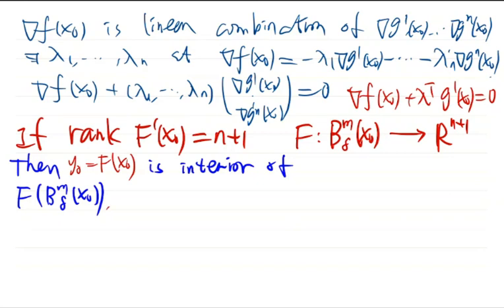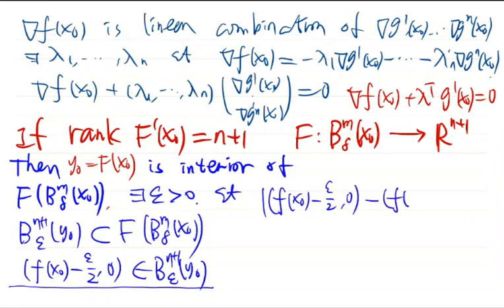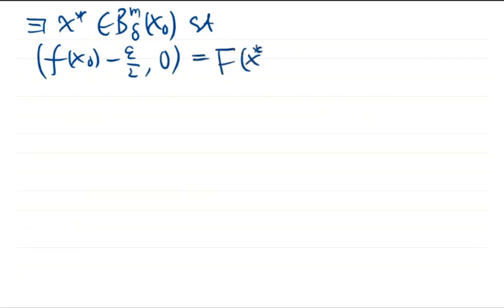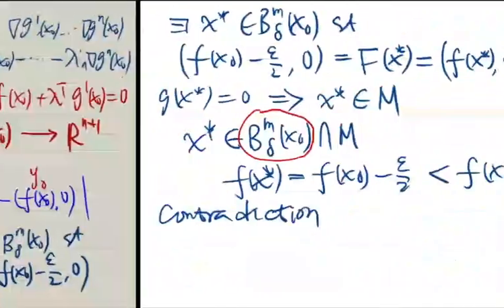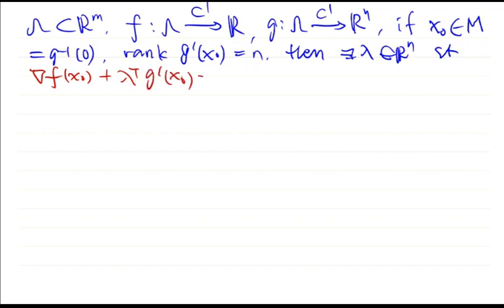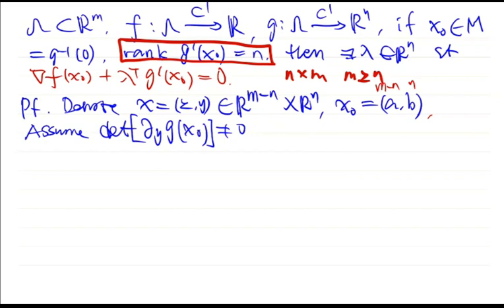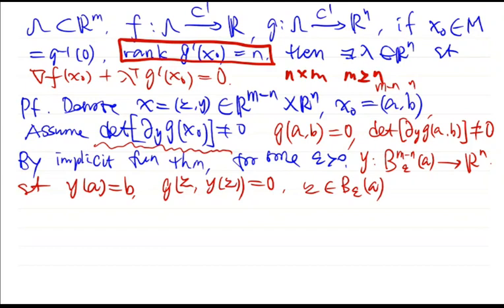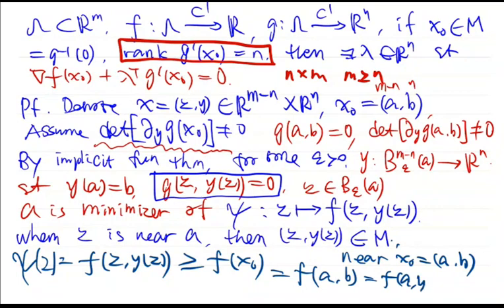105 constrained extreme 4